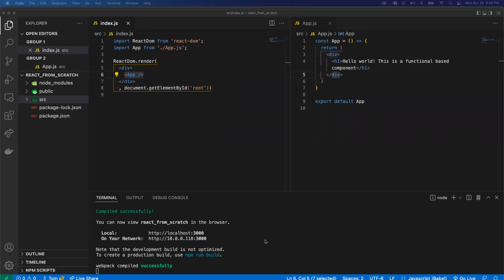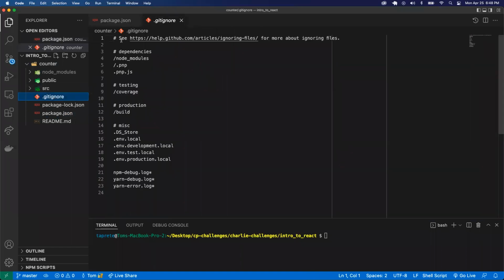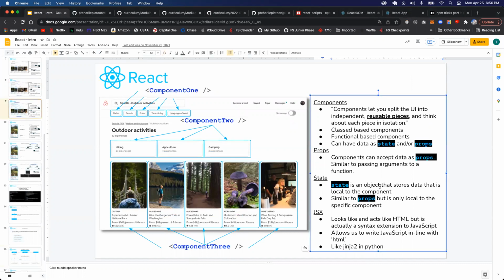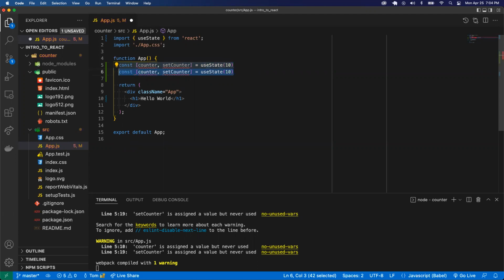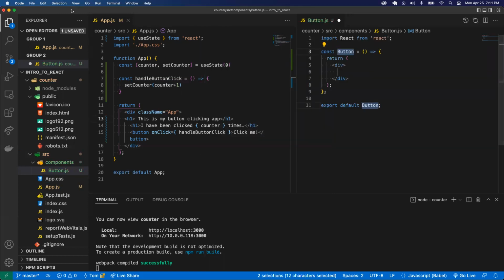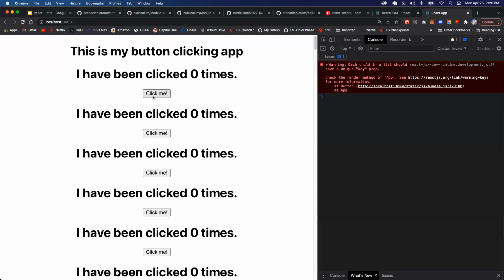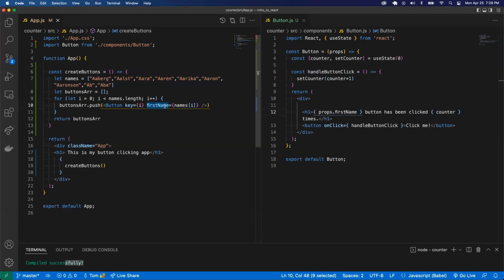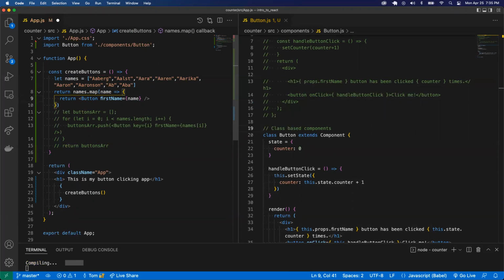W16D1: Intro to React (2 of 2)